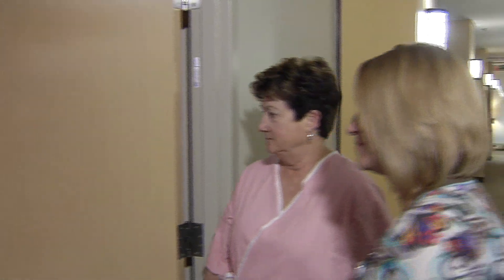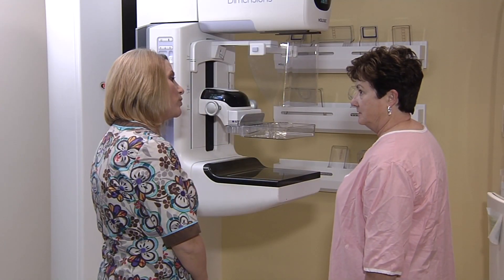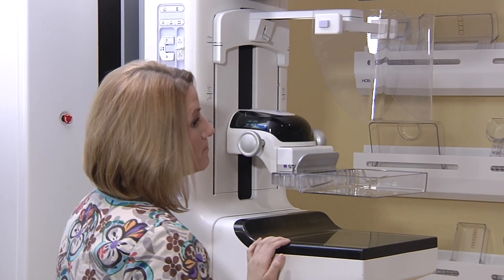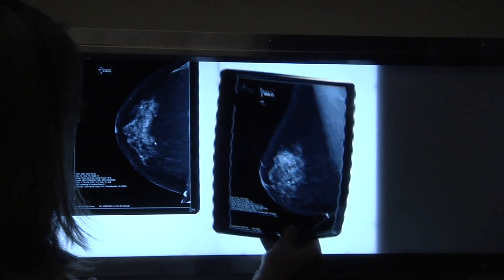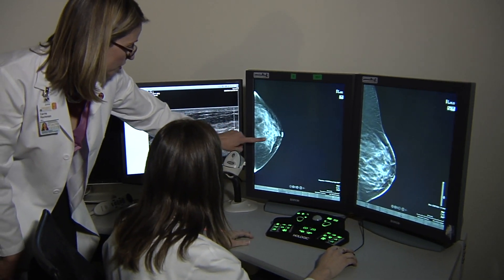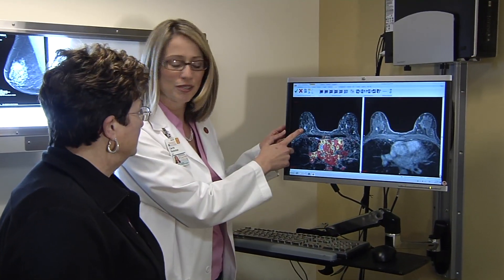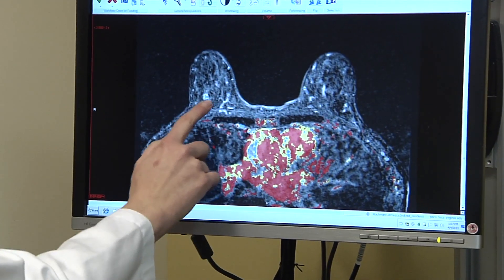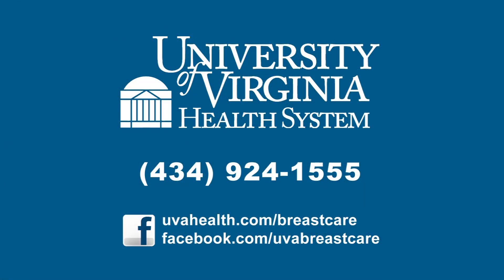UVA Health System Breast Center: Breast Cancer Screening, Detection and Treatment at UVA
The UVA Breast Care Program offers advanced breast cancer screening options including digital mammography, tomosynthesis, breast MRI and breast specific gamma imaging (BSGI). The program also offers breast cancer patients surgical services, cancer support services and post-surgery support and care.